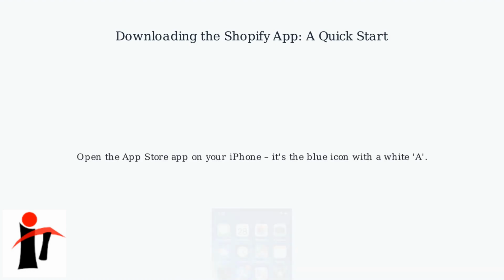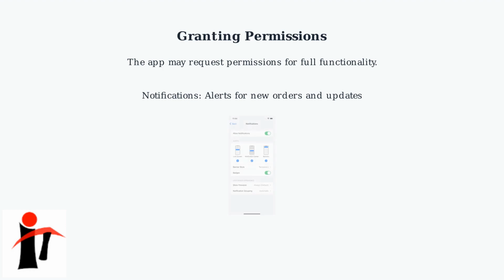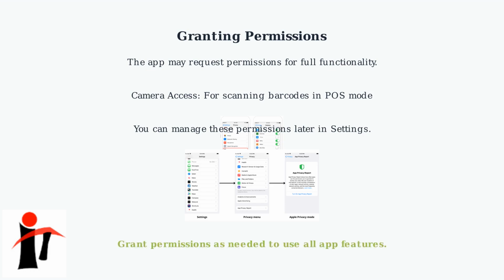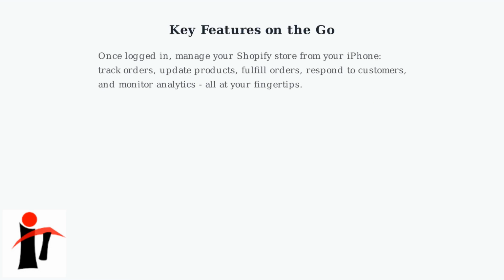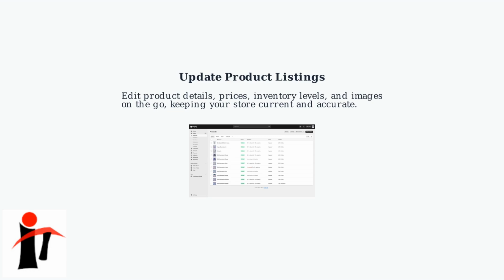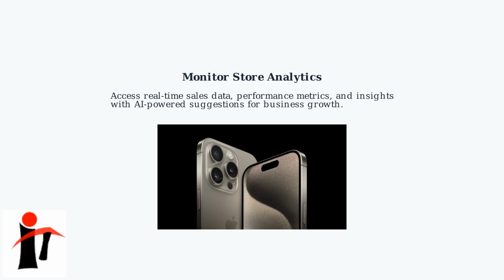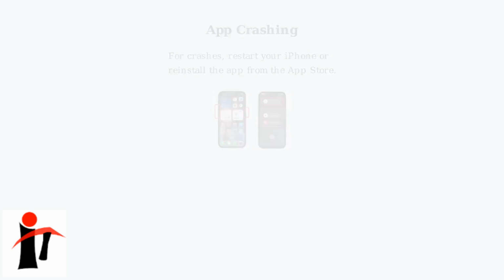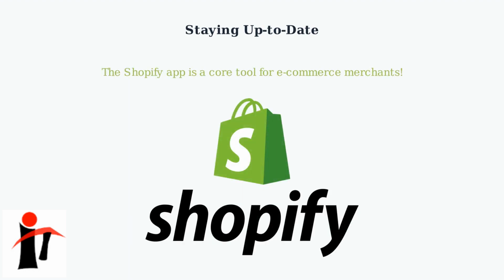How to Download the Shopify App on iPhone – Install & Login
Download the Shopify app on your iPhone in just a few simple steps 📲
Learn how to install the app and log in to your store securely 🔐
Understand key permissions and setup options after first launch ⚙️
Helpful tips to avoid login issues and manage your store on the go 🛍️